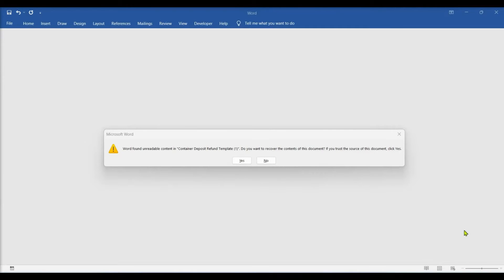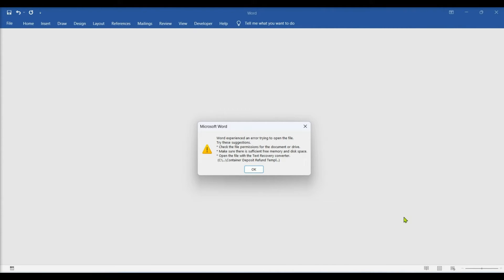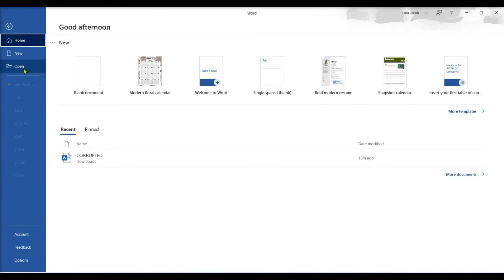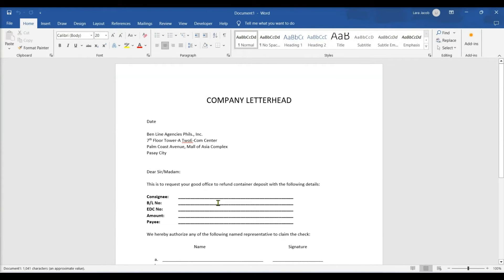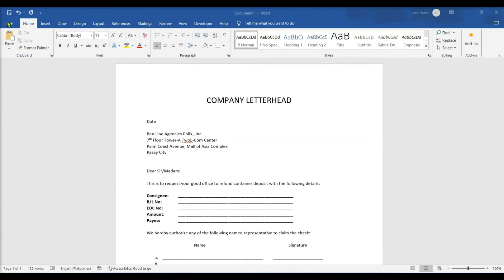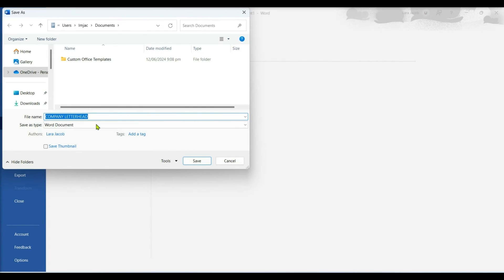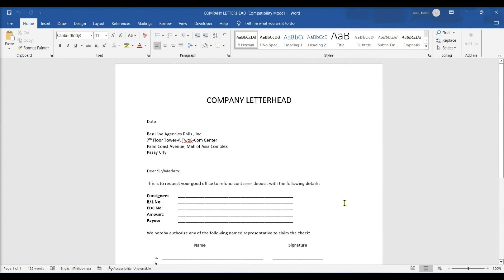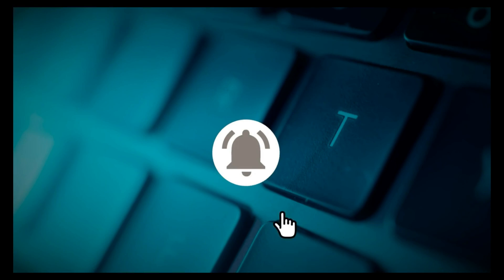How to REPAIR a CORRUPTED Word Document (2-Minute Troubleshooting Tutorial)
Learn how to recover and repair a corrupted Microsoft Word document with this essential tutorial. Corrupted documents can result from crashes or file errors, but you can often restore them with the right tools. Discover step-by-step methods to repair your document using built-in Word features and third-party tools if needed.